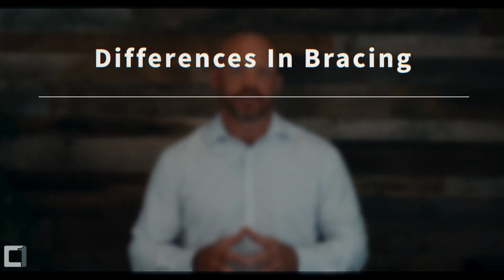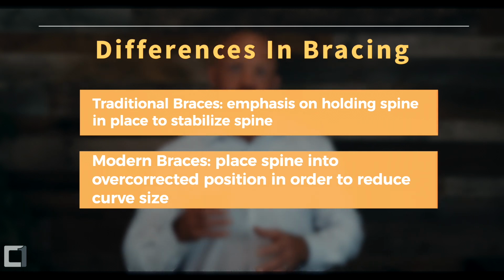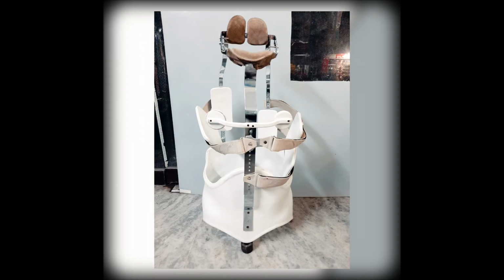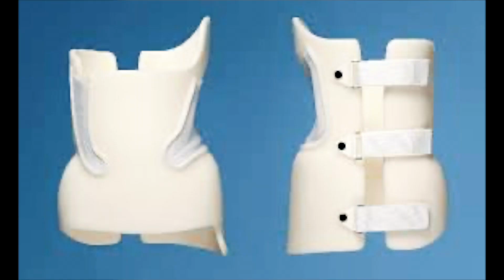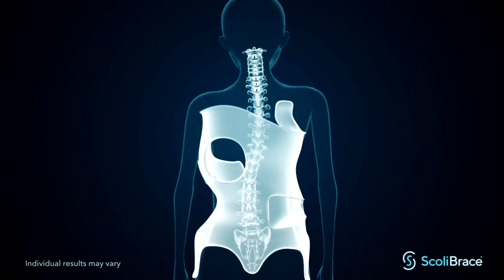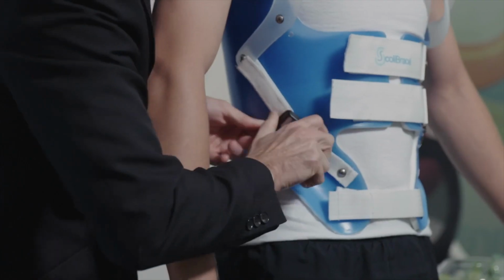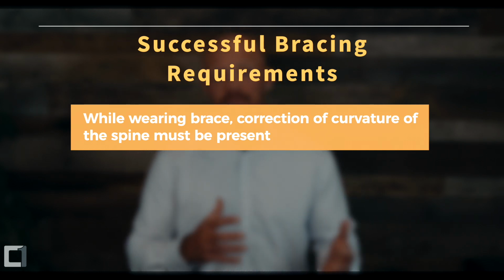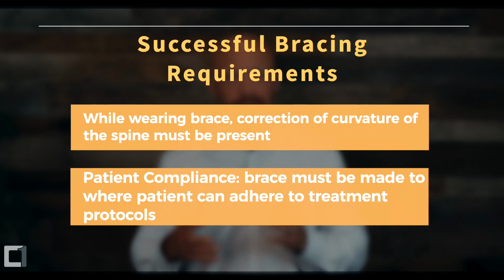Scoliosis Bracing and Scoliosis Brace Options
Scoliosis is characterized by a lateral bending of the spine of at least 10 degrees with rotation. In moderate to severe cases, especially when curves progress beyond 25 degrees, bracing can be a highly effective non-surgical treatment option. The primary goal of bracing is to prevent the curve from progressing to levels requiring surgery. This is achieved in several ways.

Traditional braces, often prescribed in orthopedic centers and hospitals, aim to stabilize the spine and prevent further progression. They use a three-point pressure system, which squeezes the spine, similar to a cast, to hold it in place. These braces are not typically designed for curve improvement, and any such improvement is usually mild.

However, more modern braces aim not only to prevent curve progression but also to improve and correct scoliosis by reducing the curve's size. Unlike traditional braces, which squeeze the spine, modern braces like the ScoliBrace put the spine in an overcorrected or corrected position, influencing curve progression and growth over time.

The main difference between traditional braces, like the Boston brace, and modern ones, like the ScoliBrace, lies in their design goals. The former aims to hold the spine in place using a three-point pressure system, while the latter seeks to correct the curve by putting the body in a 3D over-corrected position.

When choosing a brace, its effectiveness is paramount, but the patient's ability to wear it comfortably is also crucial. Many braces are fastened at the back, making them difficult for patients to don or doff. Compliance is key; if a brace is uncomfortable or difficult to use, patients are less likely to wear it as prescribed.

The Milwaukee brace, first designed in the 1940s, is now seldom used due to its discomfort and limited effectiveness. The Boston brace, a hard shell brace, is not custom-made but is adjusted by orthotists to fit the patient. However, it's less effective in many cases compared to more corrective 3D braces.

The ScoliBrace, a modern brace, is custom-made using CAD/CAM technology. It is designed for each patient's unique body and scoliosis, offering more effective treatment by putting the spine in a 3D corrected position. This brace is also more comfortable and easier for patients to wear independently.

The effectiveness of a brace depends not only on its design but also on the patient's compliance. For adolescents, wearing the brace for at least 13 hours a day is crucial for effective treatment.

In conclusion, when considering bracing for scoliosis, it is important to assess the brace's effectiveness, ease of use, and comfort. A well-designed brace that is worn consistently can significantly impact the treatment's success

00 00 What Is Scoliosis
00:43 Concept Behind Bracing
02:07 Differences In Bracing
05:07 Traditional Bracing Options
07:18 Evolution Of Bracing
09:10 Why Scolibrace
11:55 Tips For Effective Bracing

257 Boardwalk Drive,
Fort Collins, CO 80525, USA